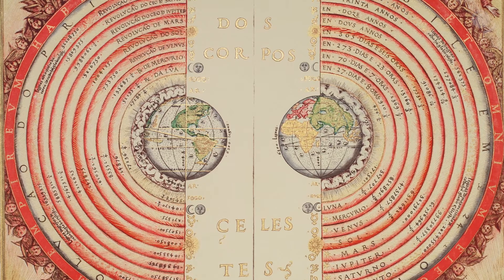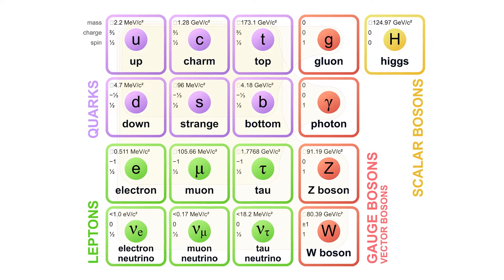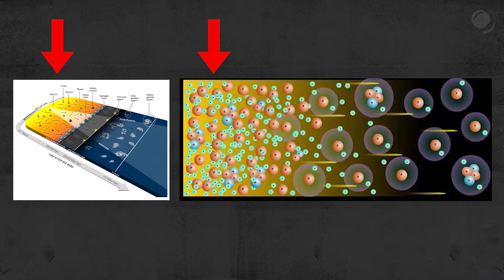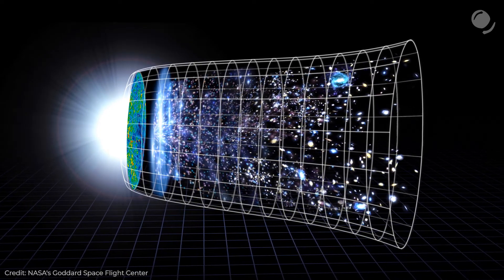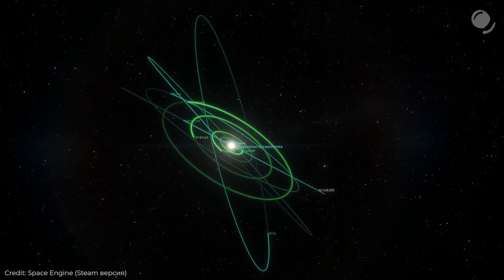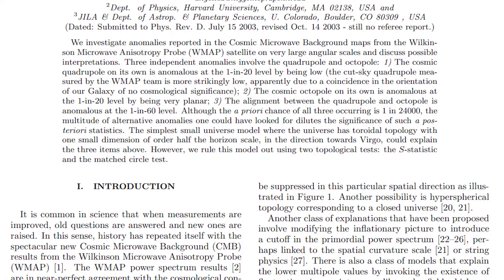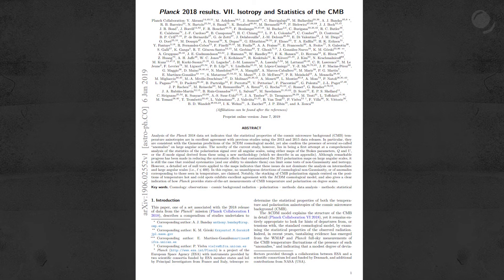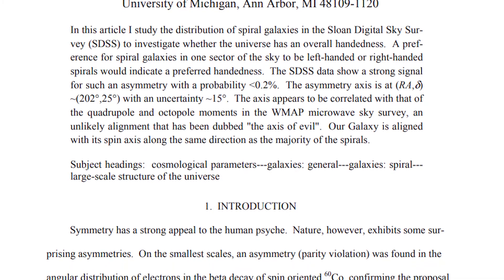What is the Axis of Evil? Cosmological anomalies and the cosmic microwave background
What is the Axis of Evil? In this video we are talking about the supposed CMB anomalies, about the CMB itself and also the cosmological principle

Sources
Cosmology